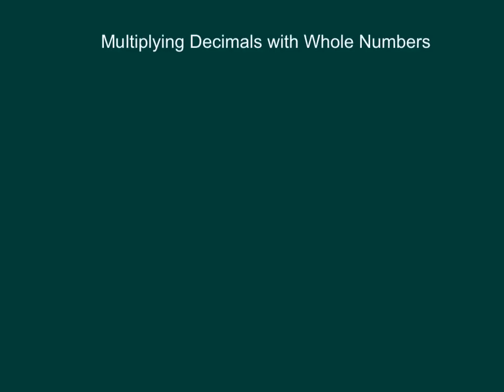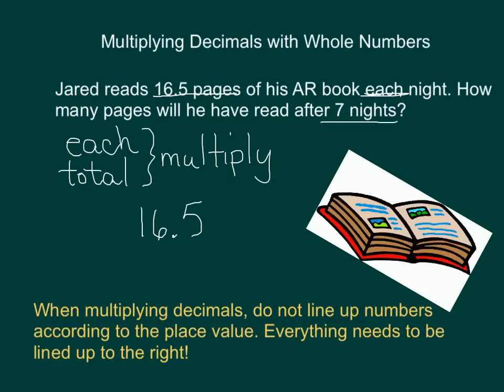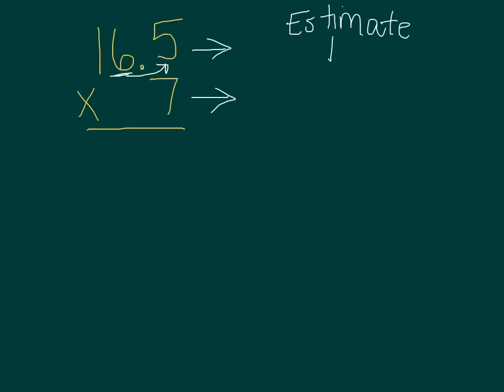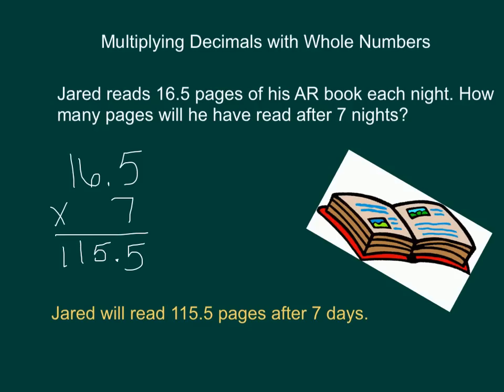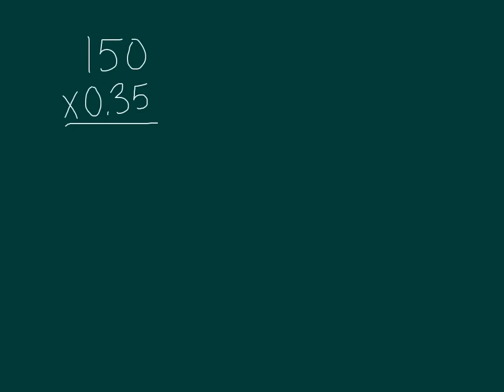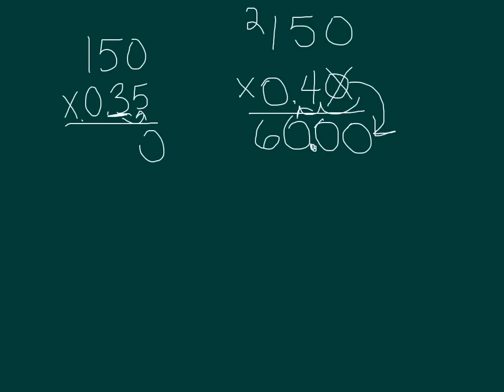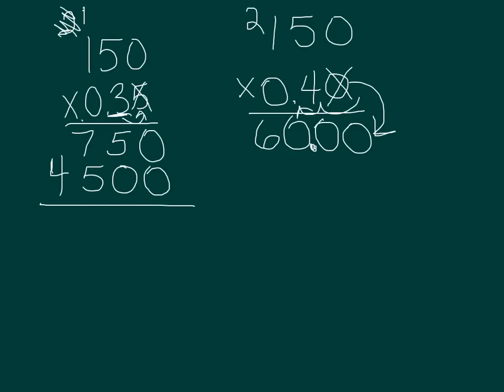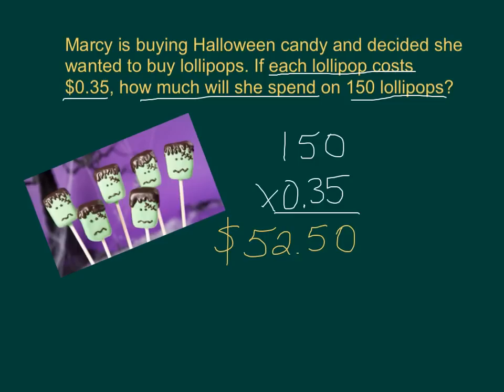Multiplying decimals with whole numbers